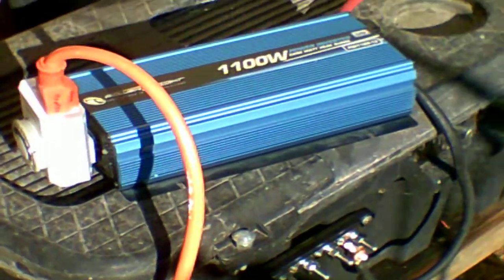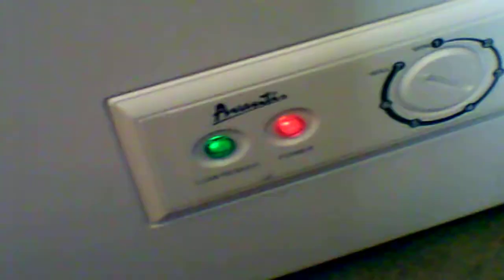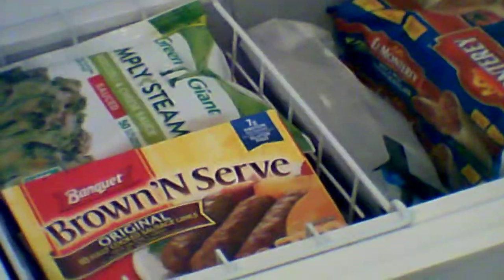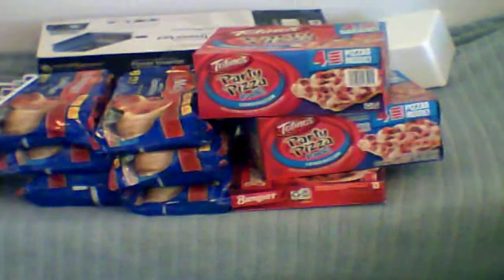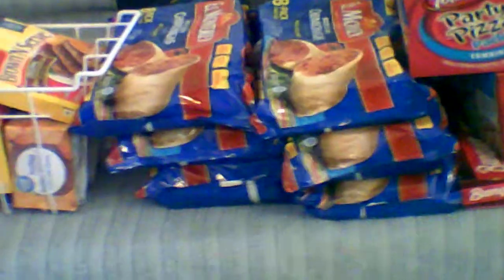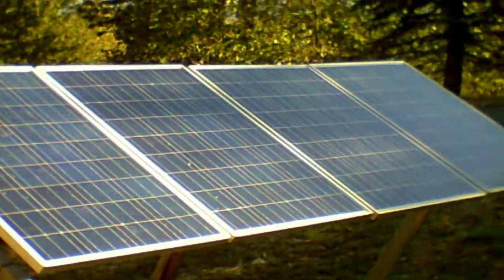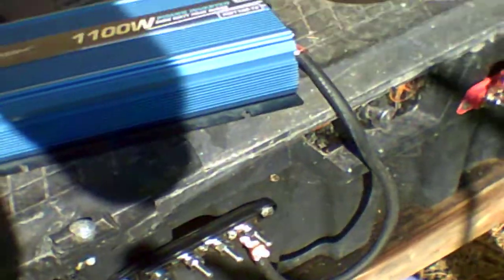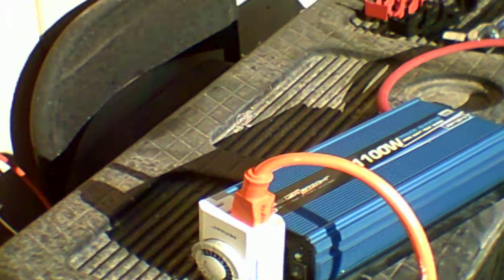Chest Freezer running off of Solar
Here I show you our new 2.5 Cu Ft Avanti Chest freezer running off of our 400 watts solar setup. I also have the timer hooked up to test it, and I am using our 1100 watt power bright power inverter. I also show you what our freezer can hold with five 2 liter soda bottles in the bottom with water in them to make ice. To run this off of our solar I would have the timer set to go off at 1 am for a half hour and then set to go off at 1 pm for a hour. That way my solar panels would have time to charge my batteries fully.  I was going to do this Sunday, but I decided to do it today. Understand that Ice is your best friend when trying to run a freezer off of solar.